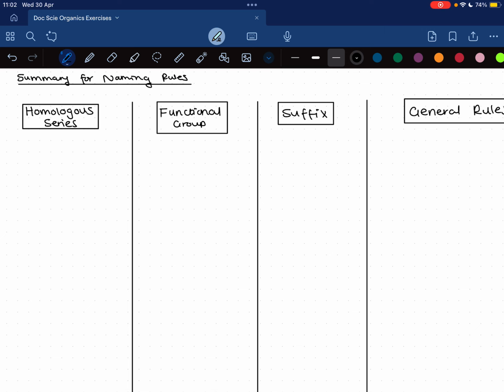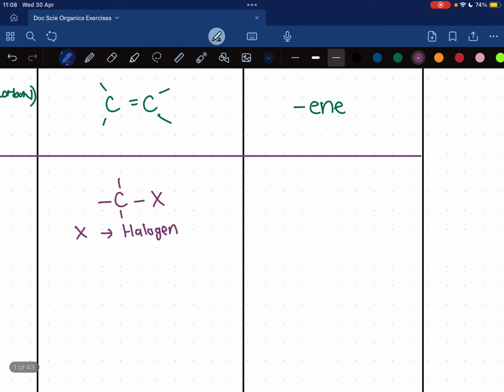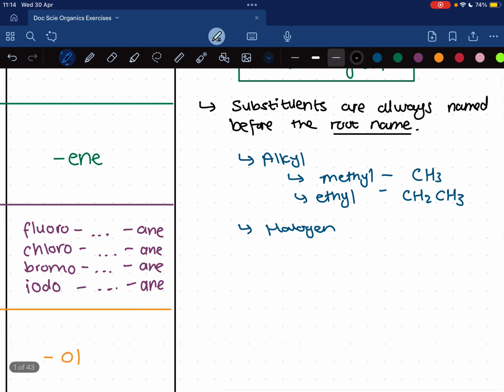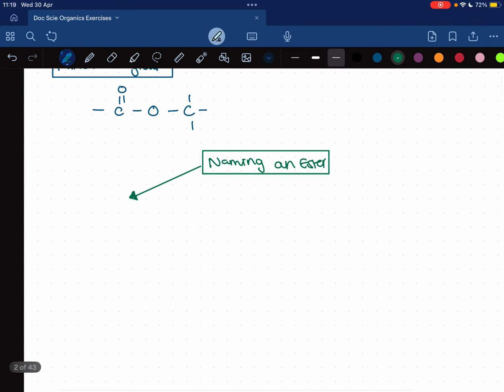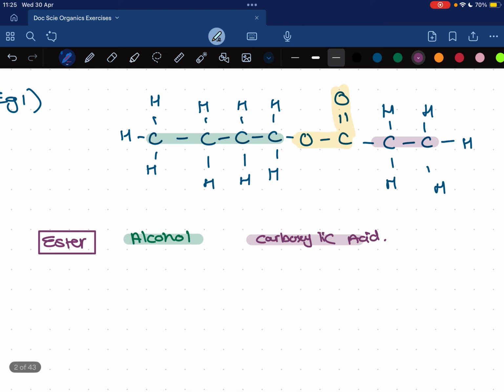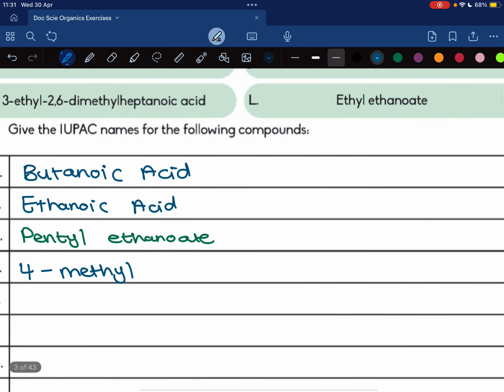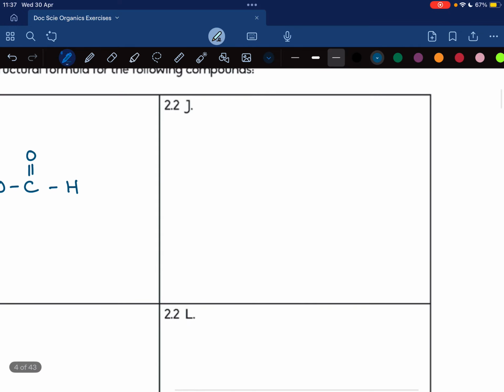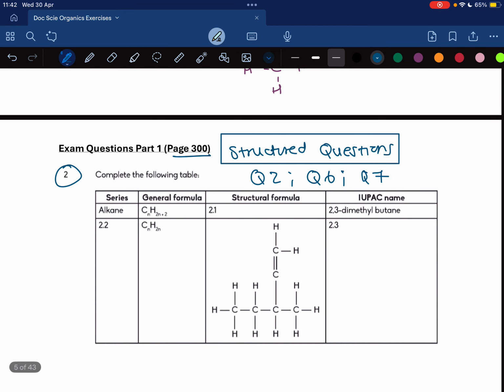Naming Esters - Gr 12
This video revises some basic conecpts on naming and focuses on naming Esters.